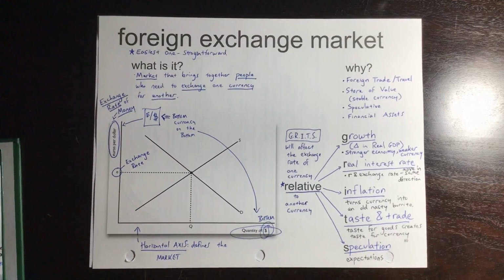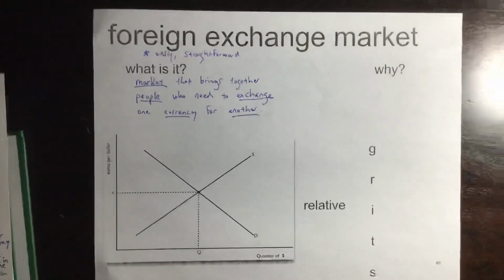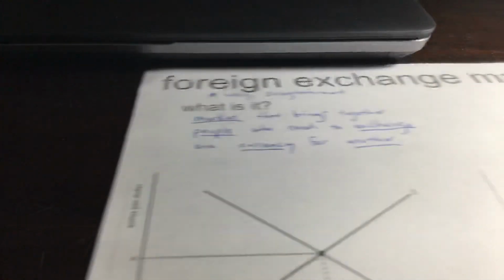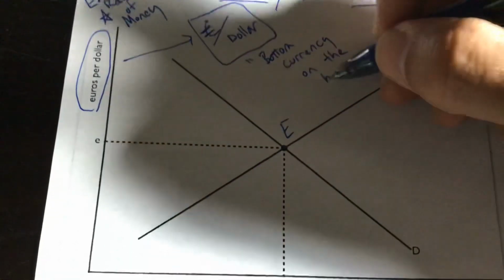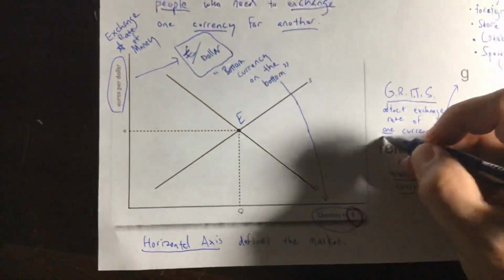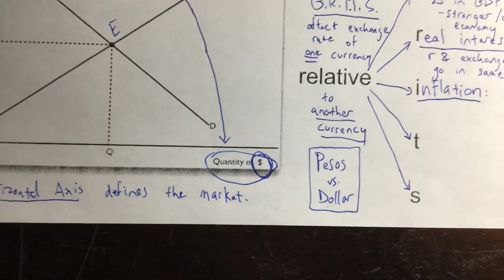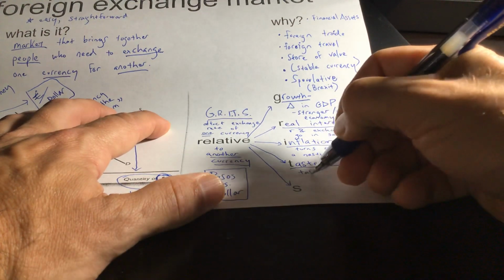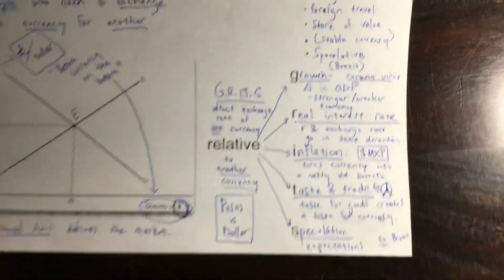Foreign Exchange Market